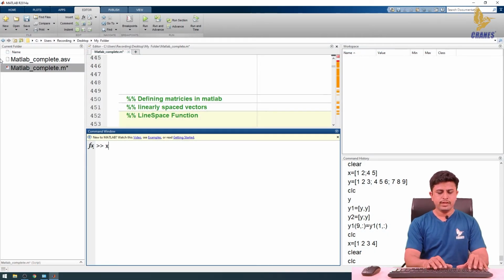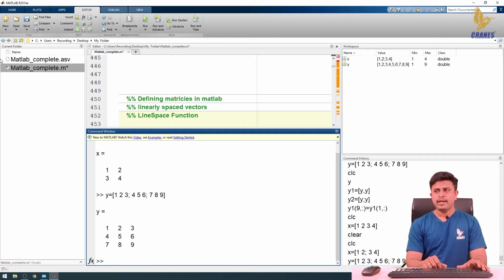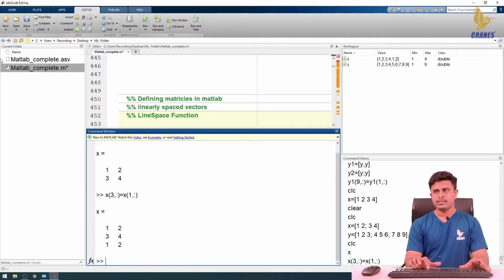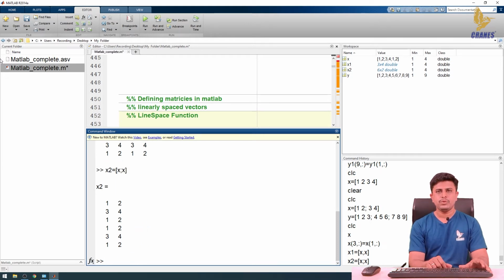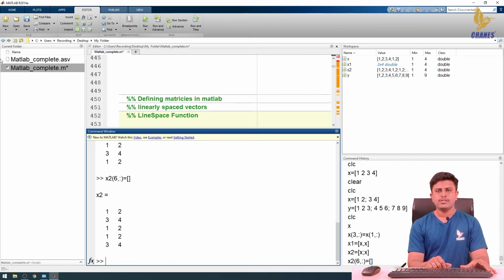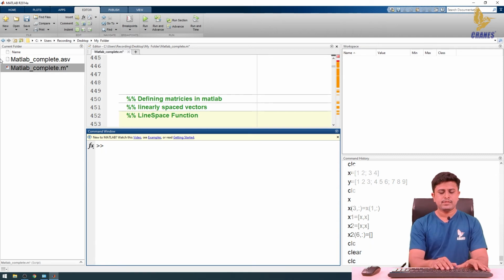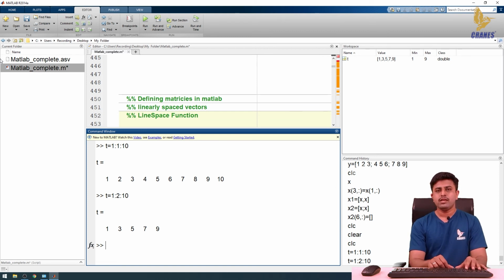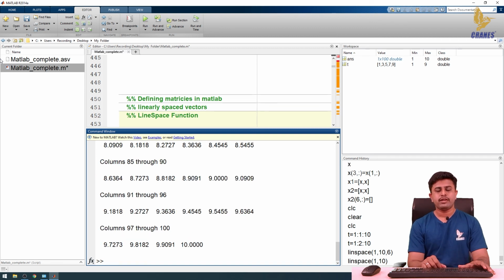Matrix Manipulation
About Cranes Varsity :

A pioneering Education & Training provider of Industry-focused Tools, Skills enhancement and post-professional Technical knowledge for engineers, Academia &business enterprises in Embedded, IOT, VLSI technologies & Software Application areas with over 20 years of renowned expertise.

Courses Offered:
·       Post Graduate Diploma in Embedded System Design
·       Post Graduate Diploma in IOT & Data Science
·       Post Graduate Diploma in Full Stack Java Development
·       Post Graduate Diploma in Data Science using Python
·       Post Graduate Diploma in VLSI

Audience who would benefit are :

·       Engineering students – Online Sessions
·       Engineering graduates -  Online / Offline sessions
·       Working professional -  Online / Offline sessions